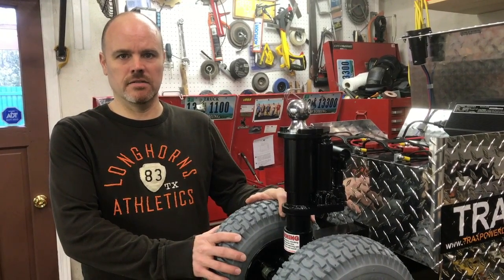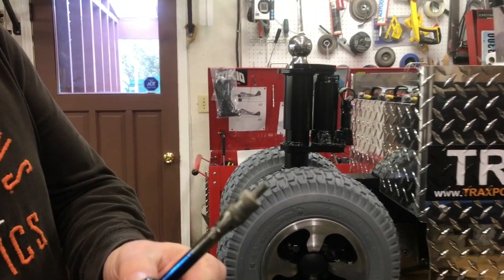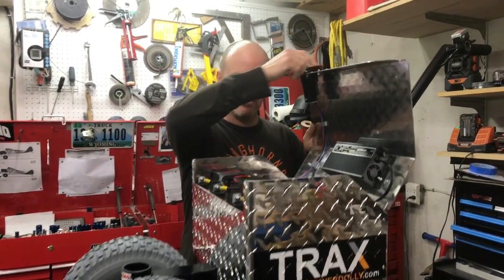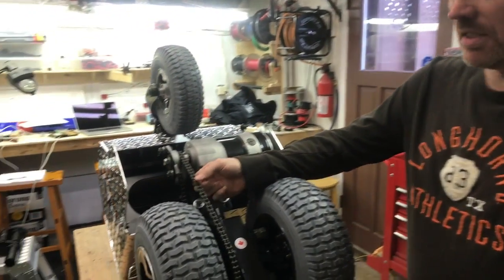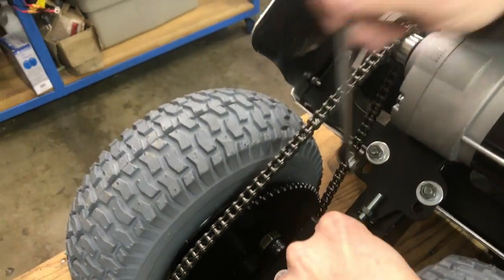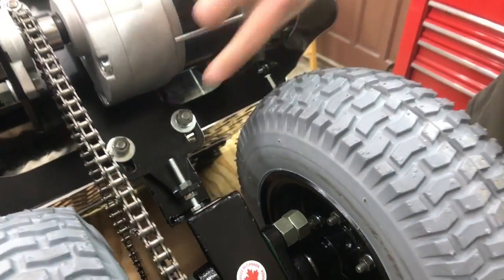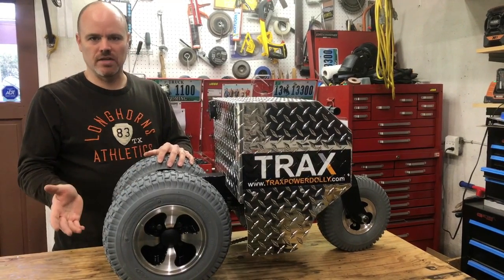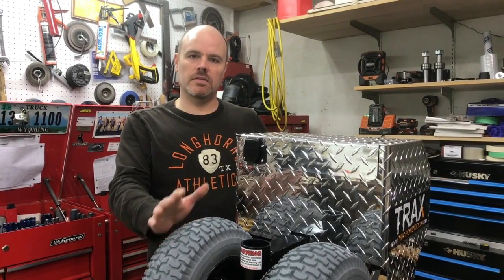TRAX TX6000 Power Trailer Dolly Maintenance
Learn how easy it is to do maintenance on the TRAX TX6000 motorized trailer dolly system. We cover chain tension, greaseing bearing packs and tire and air pressure.